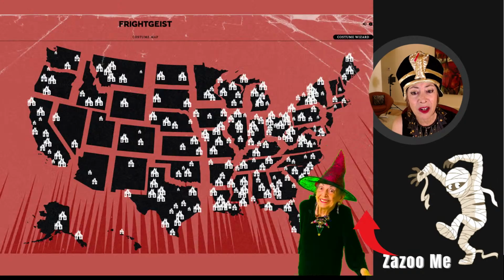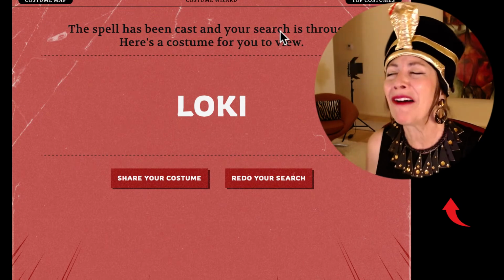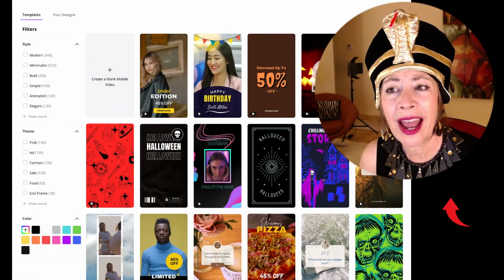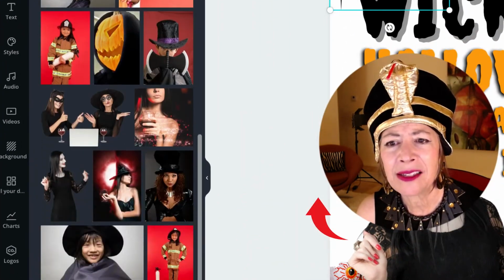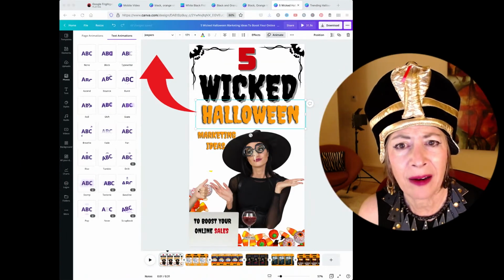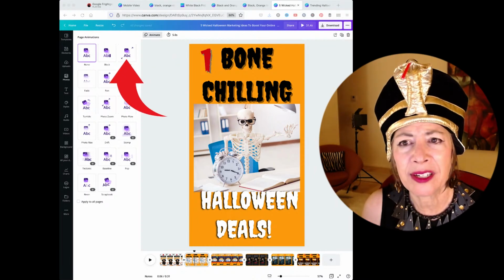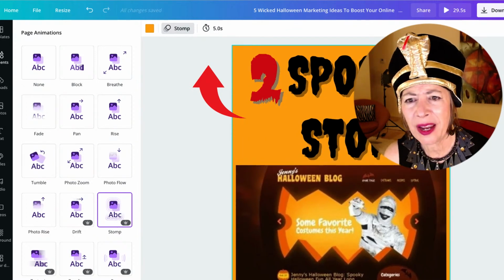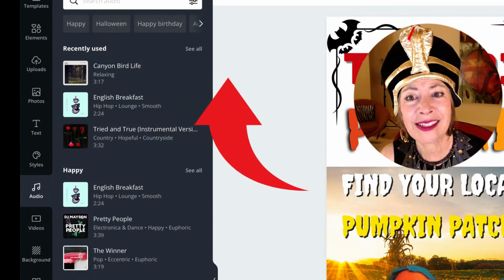Canva Tips and Tricks, Create YouTube Shorts for Trends!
Learn how to find trends to jump on for Holiday videos and Holiday marketing! Make fast YouTube videos in Canva! 🔺Get Canva Pro for FREE for 30 days

In this video, you'll learn how to make YouTube shorts in Canva. It's fast, easy and fun - and no design skills are needed! Let me show you how to get started super fast!

RESOURCES!

🔥Sheri is a Google Certified YouTube Channel Coach🏆
🎬Video Marketing | Video Strategy | Video Branding

🎬 CAMERAS
Logitech C920 HD Pro Webcam
Apple iPad Pro

🎬 MICROPHONES
Blue Yeti (USB hard wired)
iRigPre for Sennheiser Mic to iPad